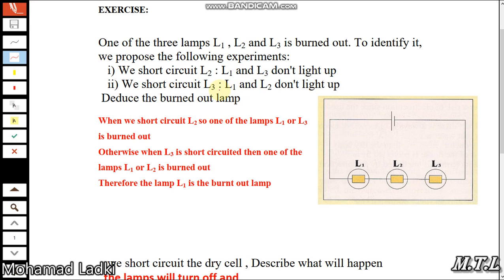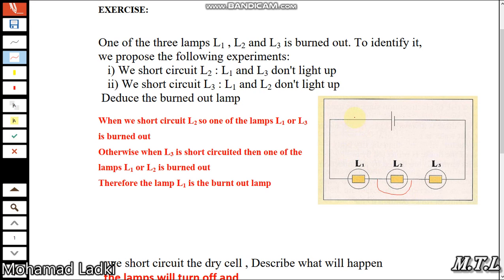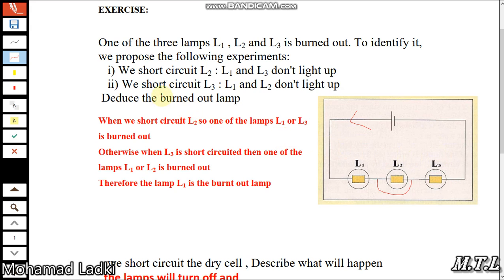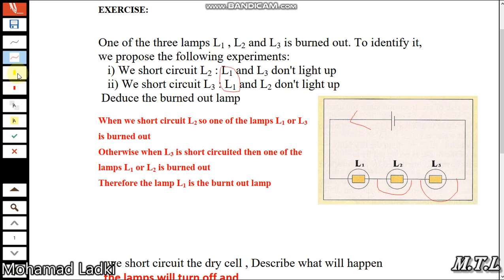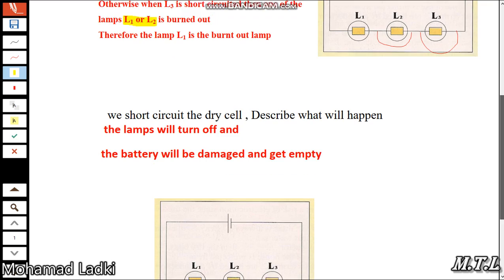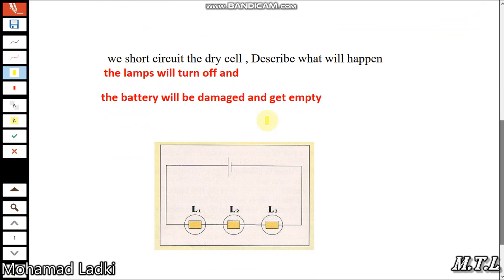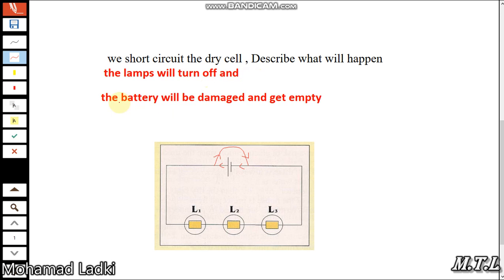Short circuit ex+corr